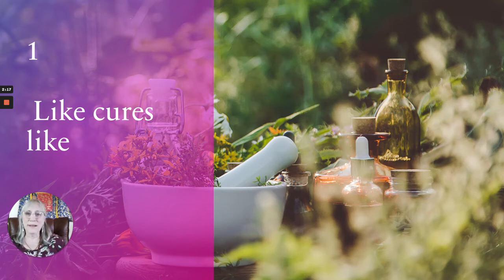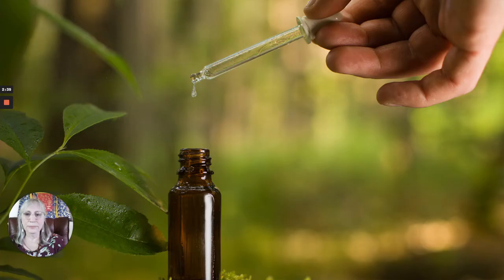Three main principles of classical homeopathy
Classical homeopathy is based on the Organon of Medicine written in 1810 by Samuel Hahnemann. This video outlines the three basic principles of classical homeopathy: Law of Similars, one remedy at a time, and dynamization of homeopathic remedies. We teach these principles in detail in our program